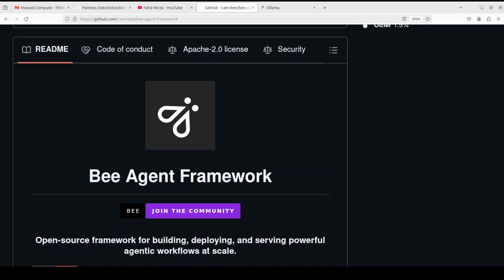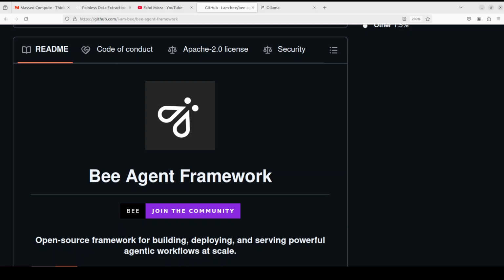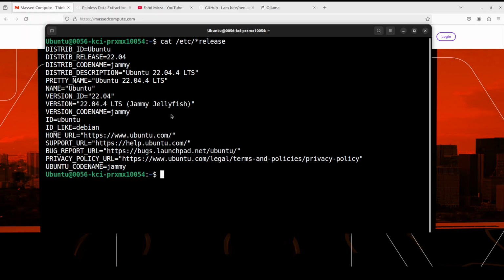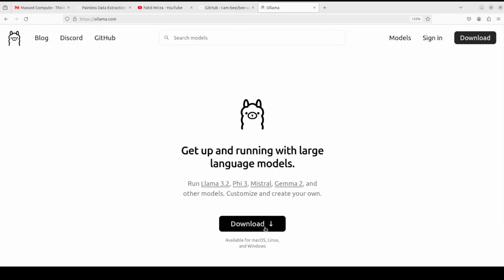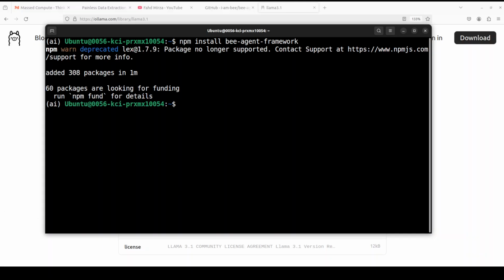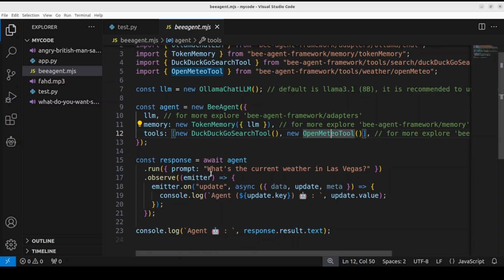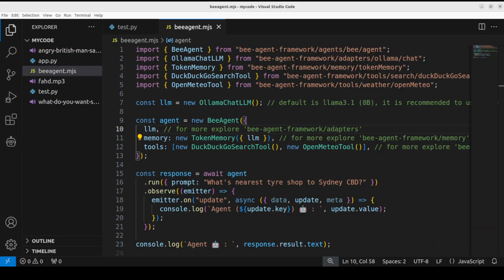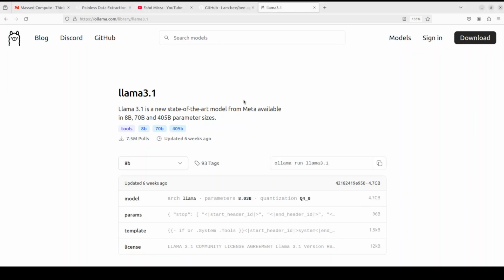Bee Agent Framework with Ollama - Build AI Apps - Easiest Agentic Workflow - Install Locally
This video shows how to install  Bee Agent Framework, which is the framework for building scalable agentic applications.